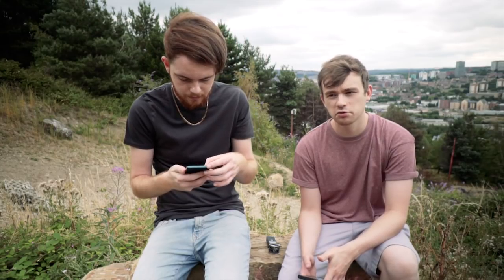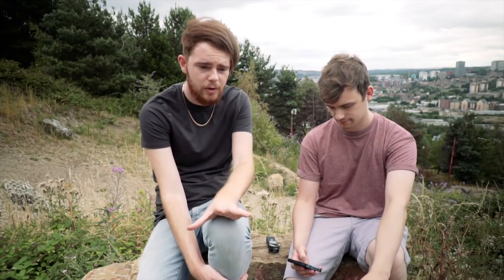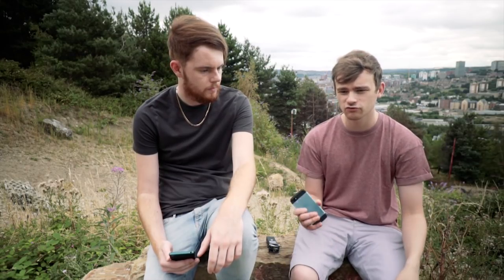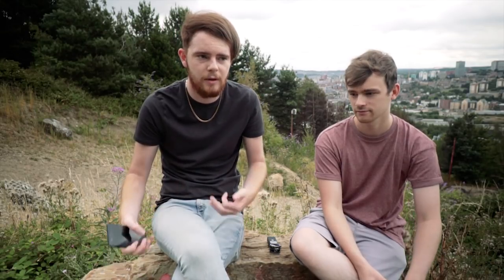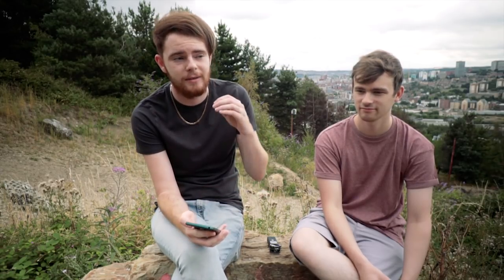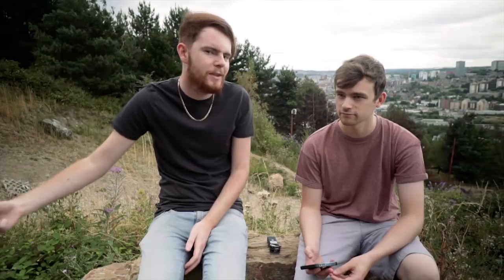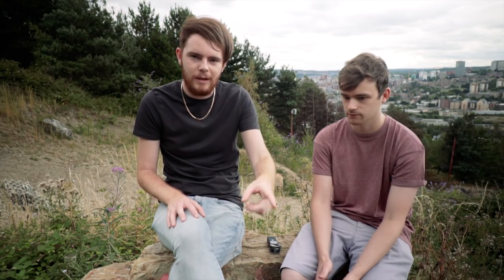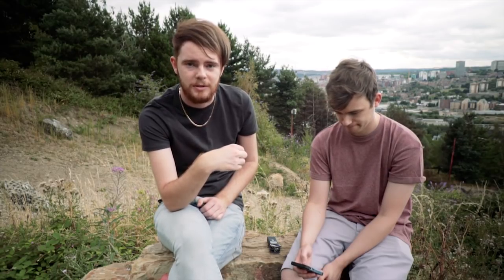PERFORM BETTER ON STAGE || the performance reviews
A huge thanks to everyone who sent us a video!

Visit our